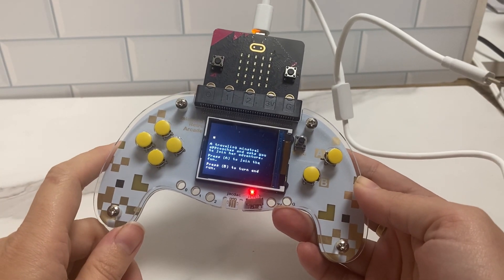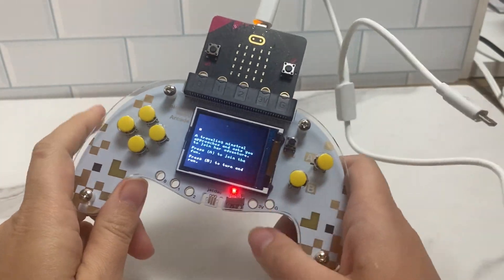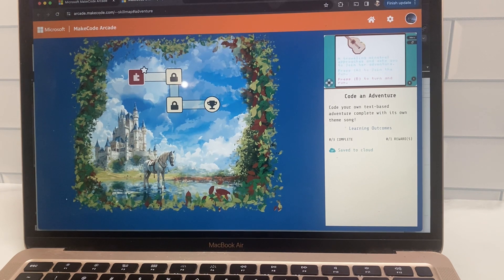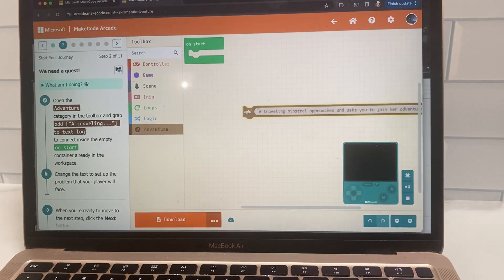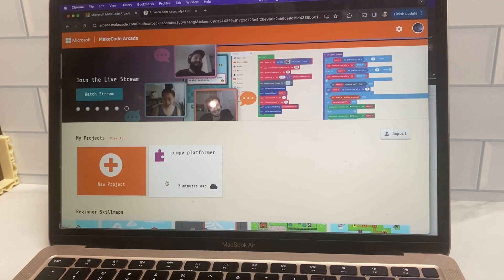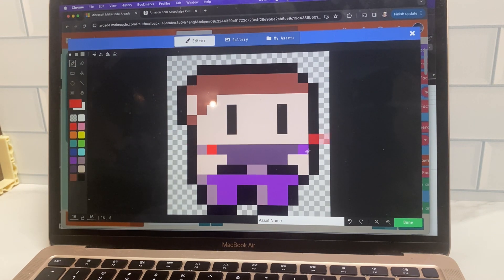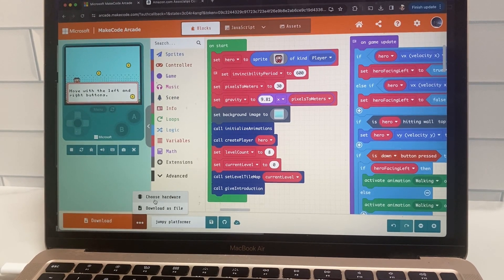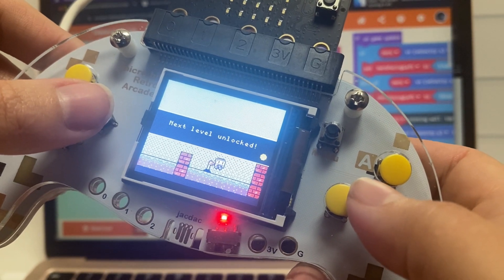How to Code Your Own Video Games with ELECFREAKS MakeCode Retro Arcade!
Welcome to our latest YouTube tutorial where we dive into the exciting world of coding your very own video games using the Elecfreaks Microbit Retro Arcade! In this comprehensive review, we walk you through the setup process and assembly of this innovative kit, making it easy for anyone to get started. We delve into the MakeCode tutorials, which utilize block-based coding, perfect for beginners and kids, to design and edit simple yet engaging video games. Join us as we explore the endless possibilities of game creation, empowering young minds to unleash their creativity without the need for expert coding experience. Let's embark on this thrilling journey together!